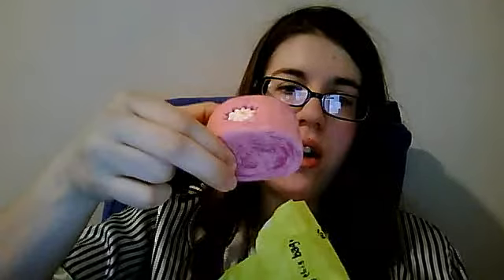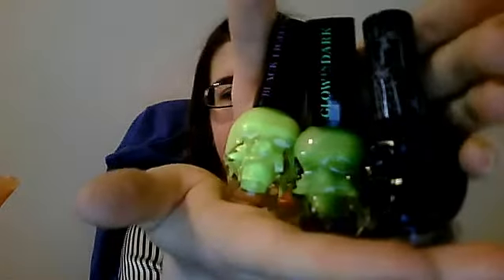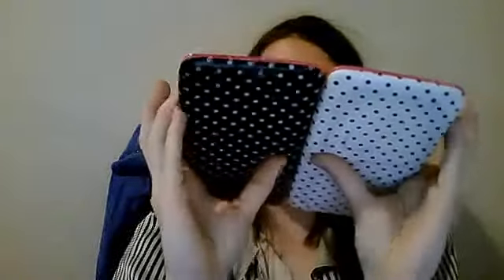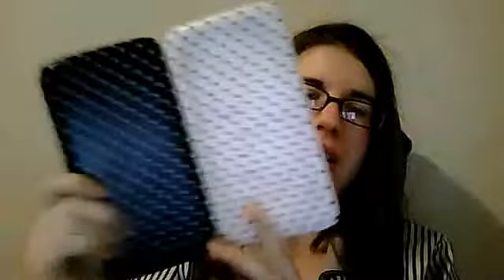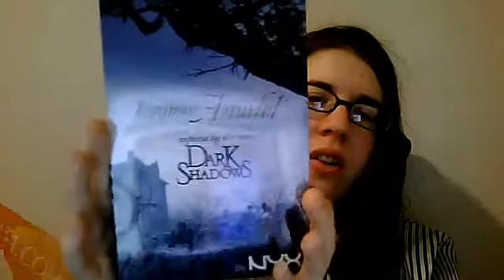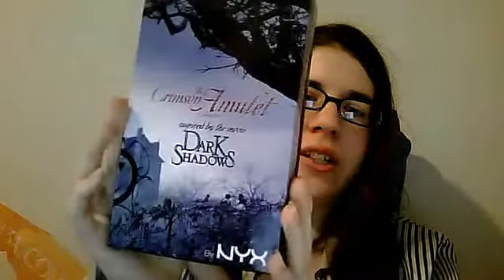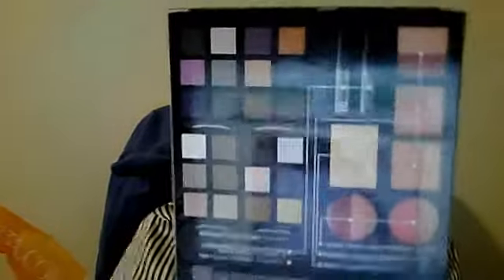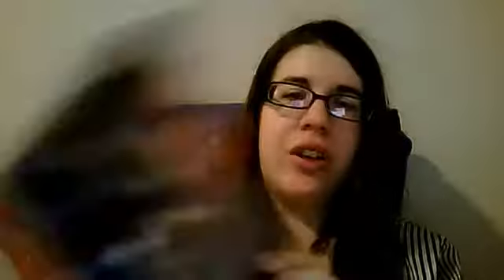Mall Haul/Thrifting/Makeup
RoganRomy's Webcam Video from May 21, 2012 07:54 AM